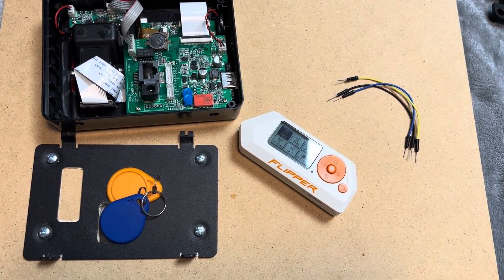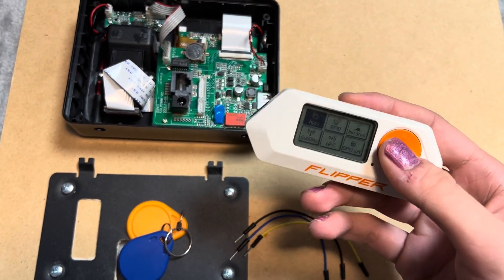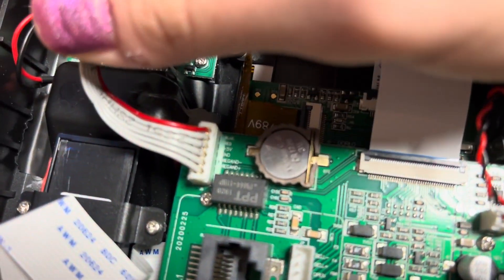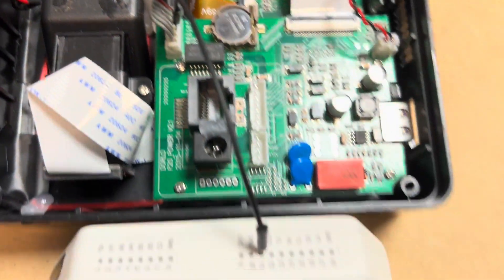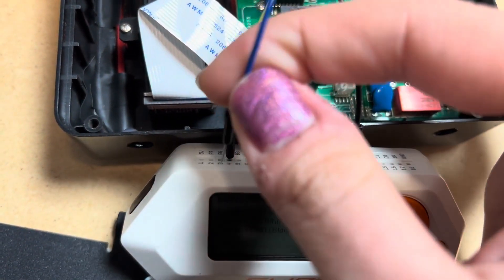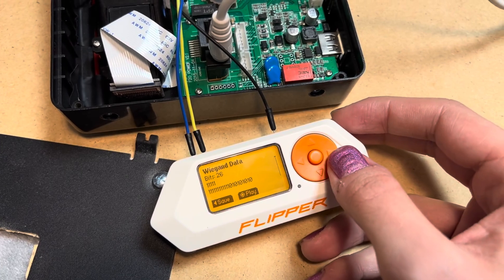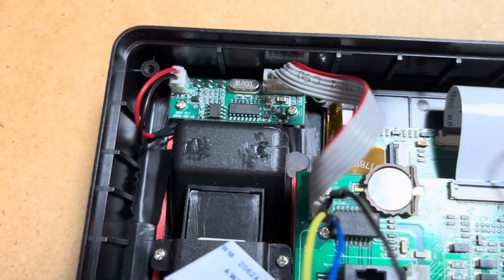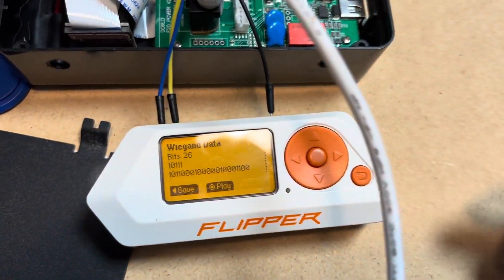Sniffing cards from wiegand using flipper zero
Today i'm sniffing and emulating rfid tags from wiegand protocol from my access panel using flipper zero